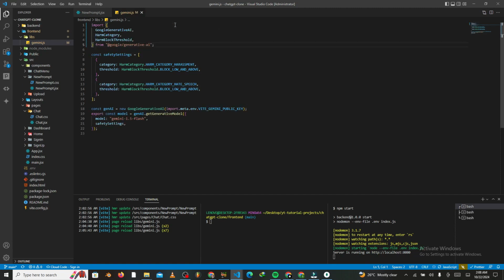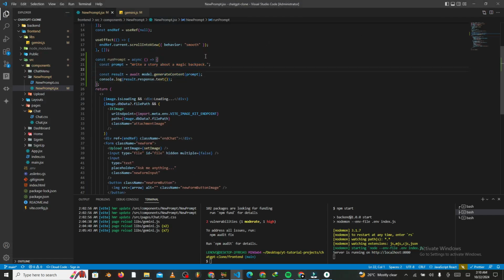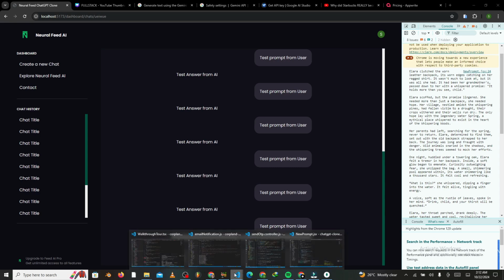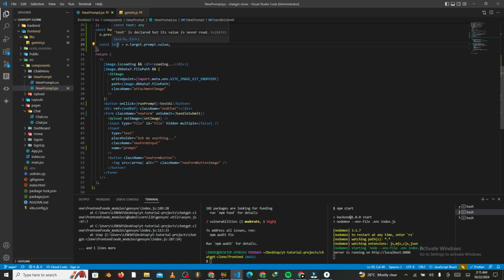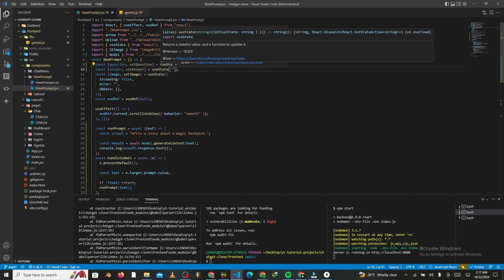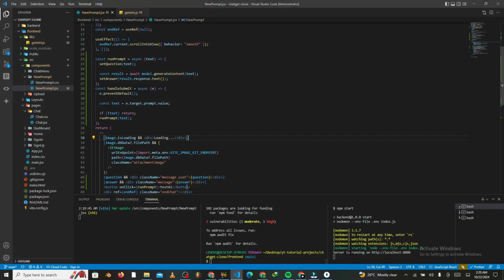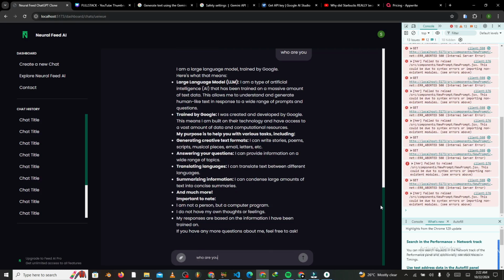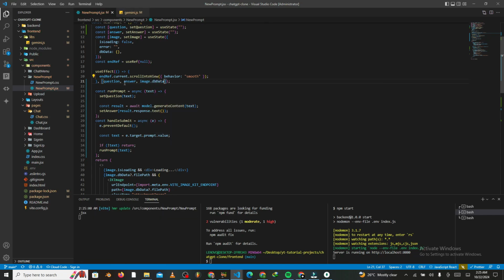Build And Deploy Your Own Chatgpt For Free With React 19 #15 AI Chat Implementation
In this part of the video series, We will learn how to easily use our given APIs to send and receive prompts and answers respectively... Thank you for watching.. please hit the subscribe button so you don't miss the next one.